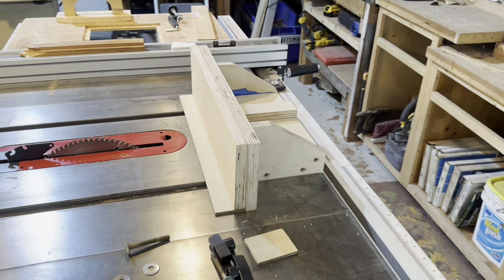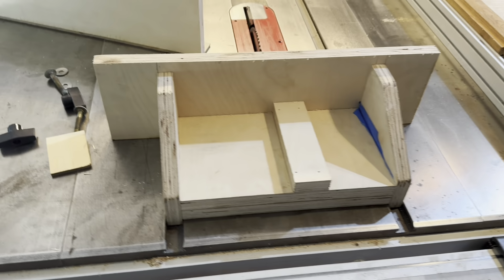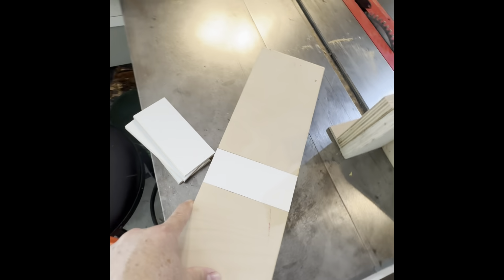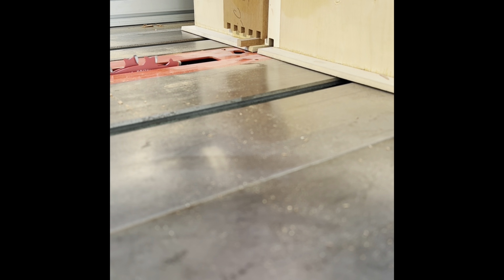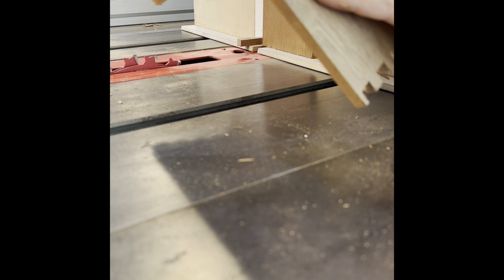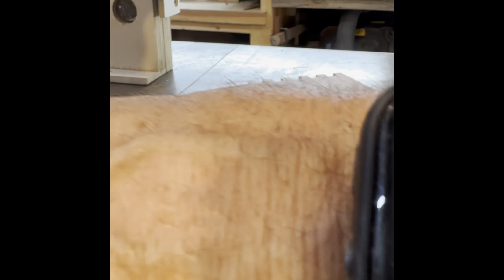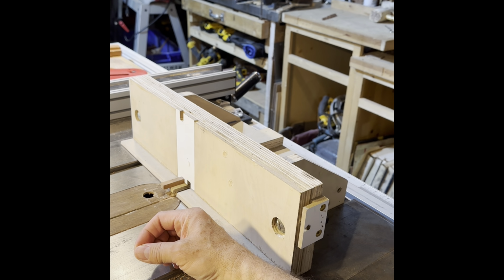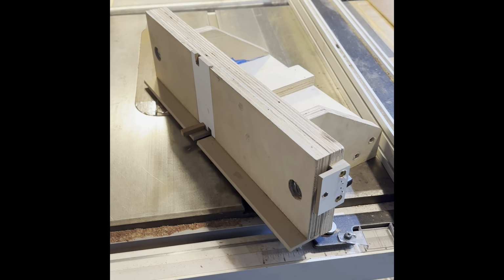Homemade box joint jig ￼@AgCWBy90CS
This is a box joint jig that I made because of another project I’m working on and it was the best joint to use. I gleaned most of my information from a Woodsmith video that is attached here.
To be fair, I did not download the plans, but I gaged it from what I saw, and what I needed from my table saw given the miter slots on my saw. I made extra blanks so that I could have three different settings for box joint and change those out and not have to redo the blank each time it has Inserts for the zero clearance that I can change out when they get old and not providing good backing for cuts.